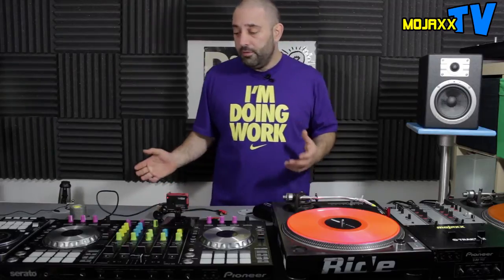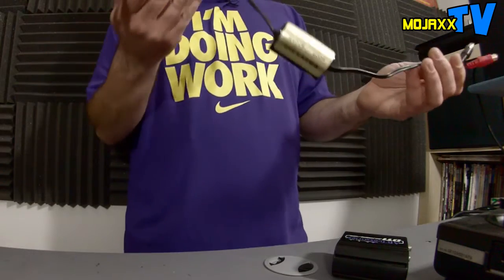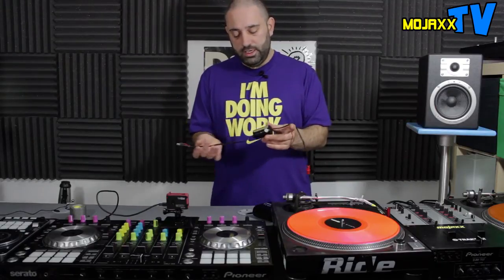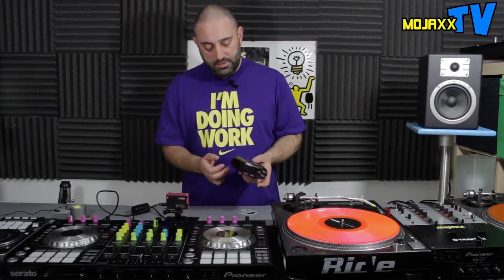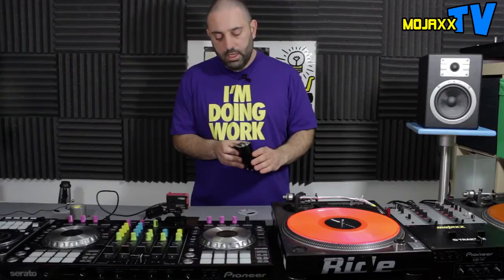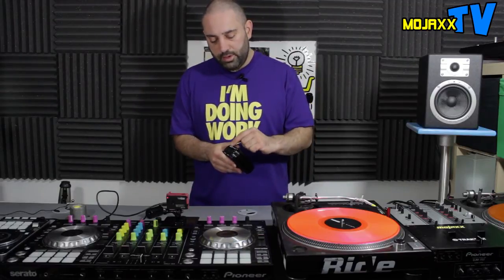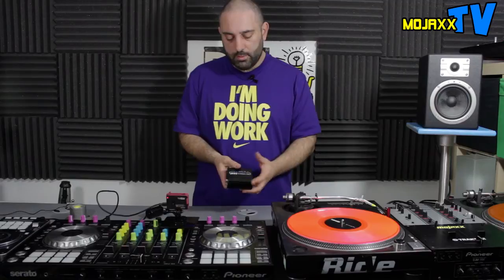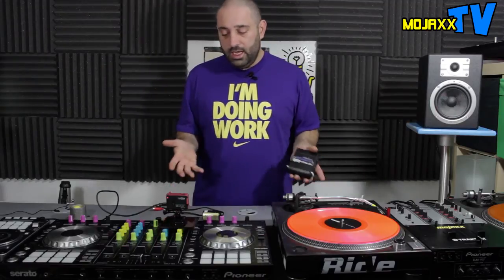Ground Loops - What they mean to DJs, and how to deal with them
CHANNEL UPDATE
I'm now producing tutorial and review videos exclusively for DJcity.com, the world's leading music pool for DJs.

Ground loops can be a real pain for DJs in the digital era, and something any working DJ should have an idea about, so they can work around it if they need to.

This is the cheaper type of isolator I mention in the video: